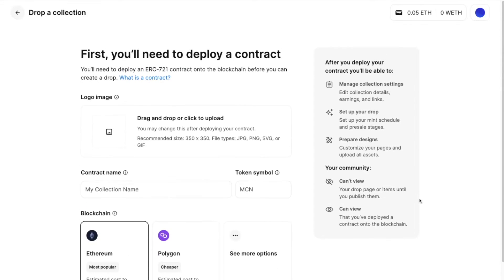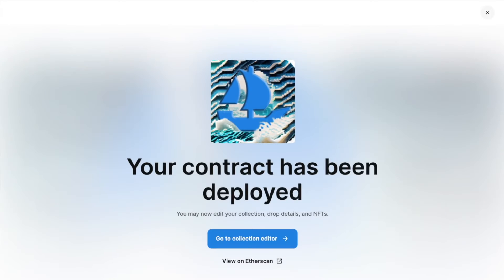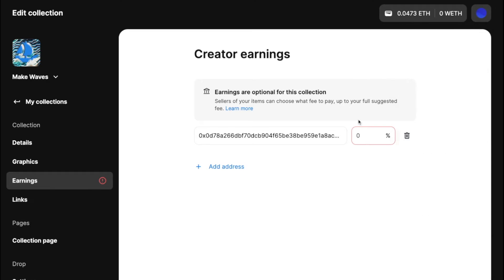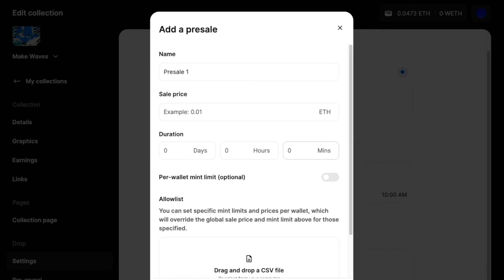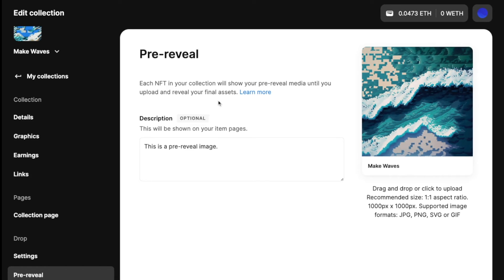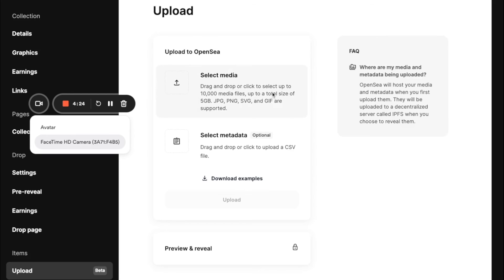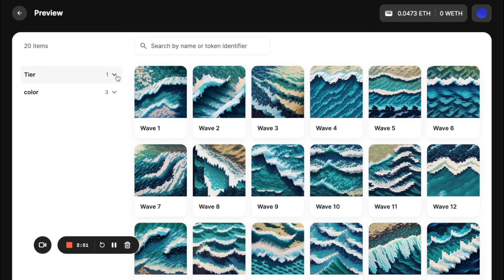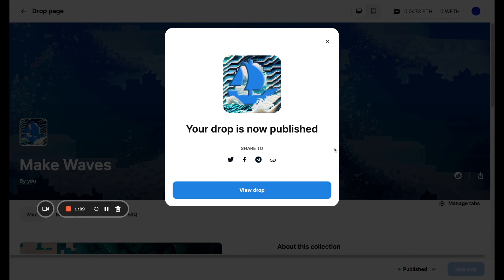How to drop a collection using OpenSea Studio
This video walks you through dropping a collection (where your collectors mint) using OpenSea Studio.

Video Timestamps:
00:06 Deploying a contract
01:59 Editing collection details
02:45 Uploading collection graphics
03:04 Setting up creator earnings
03:29 Setting up additional links
03:44 Drop settings
06:24 Setting up pre-reveal
07:00 Earnings
07:08 Drop page
07:50 Uploading items
09:29 Previewing
11:06 Publishing your drop